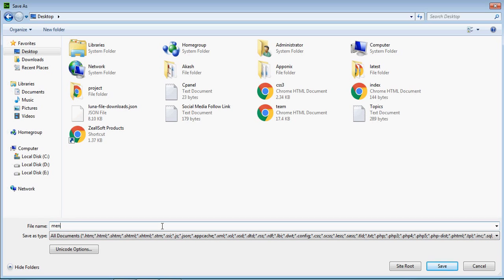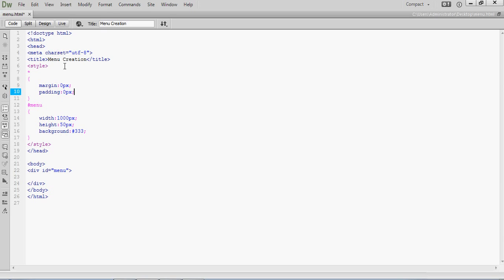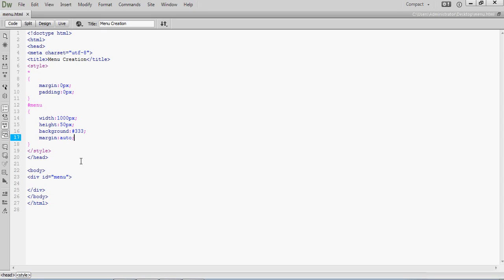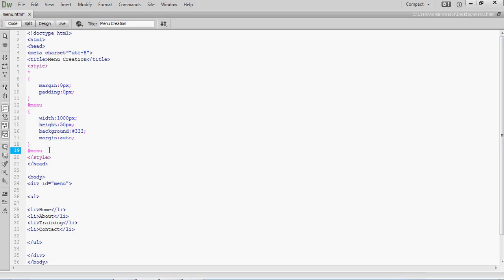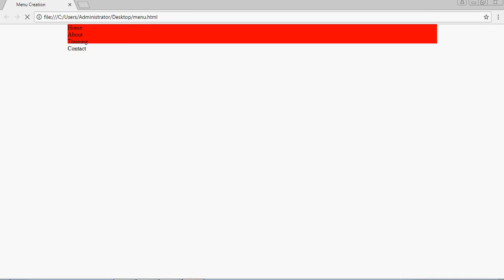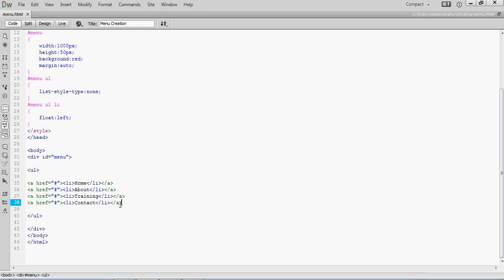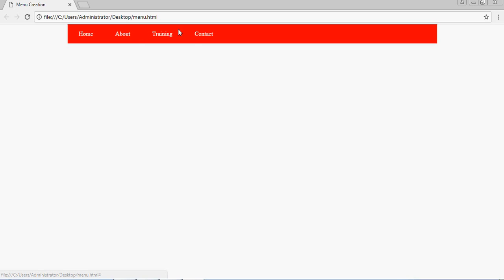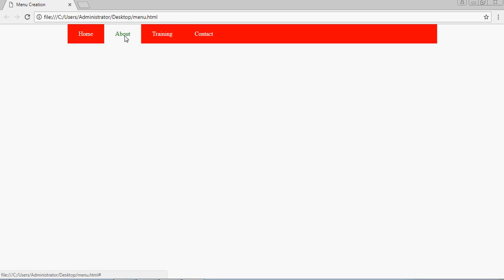How to Design Horizontal Menu Using HTML and CSS - Lesson 10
Design a menu using html and css in simple steps.